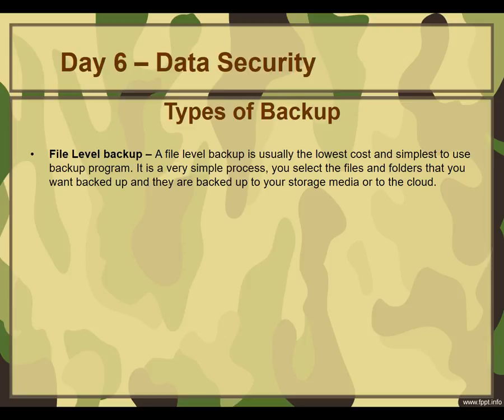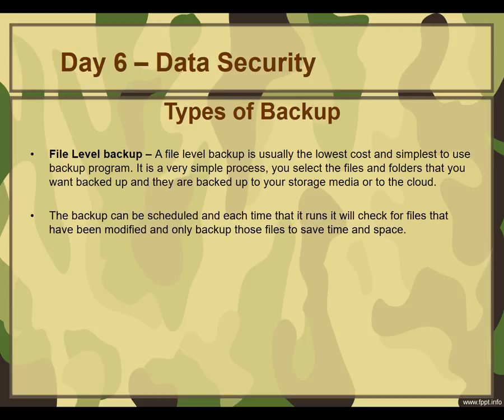IT Security - Bootcamp backup Day 6 Part 2